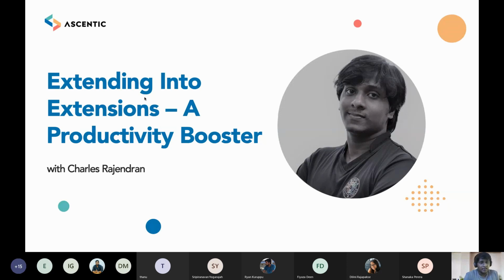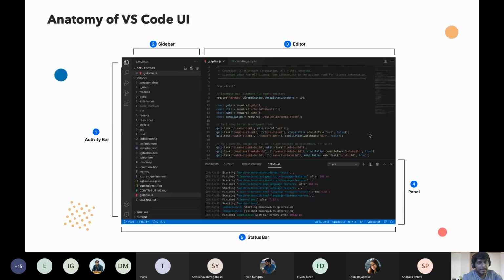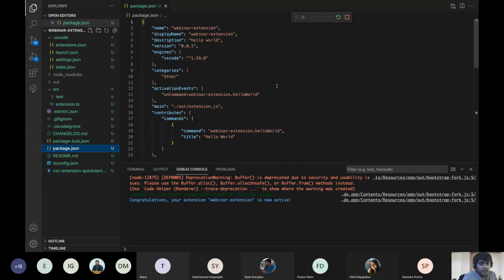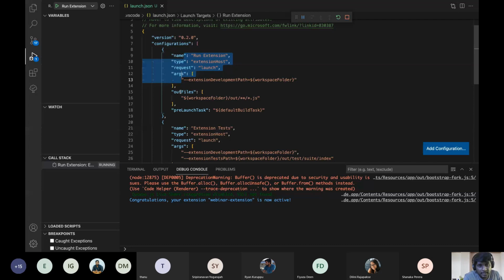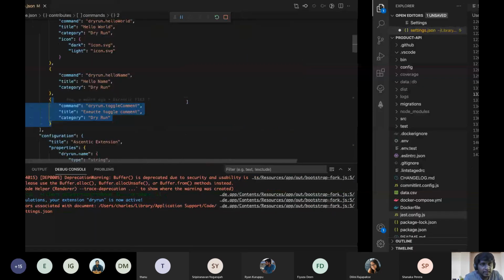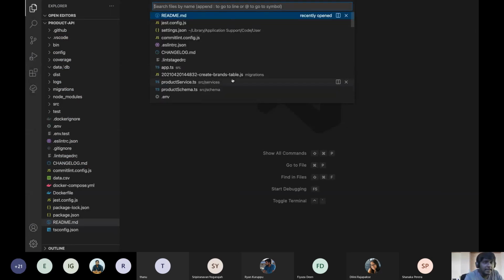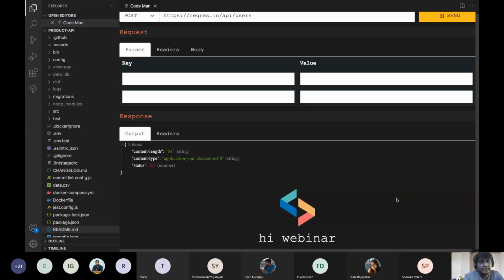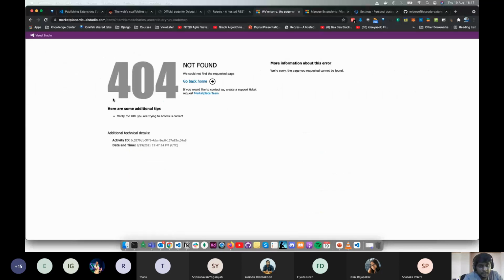Extending into Extension - A Productivity Booster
In this video, you will learn how to build your own VS code extensions to power up your development.